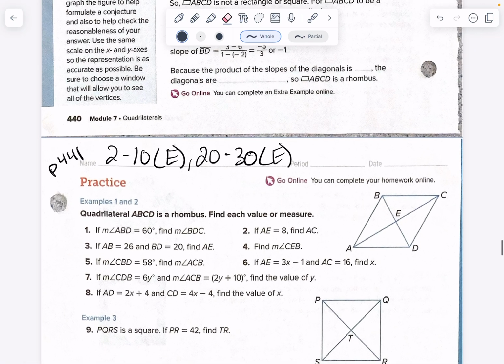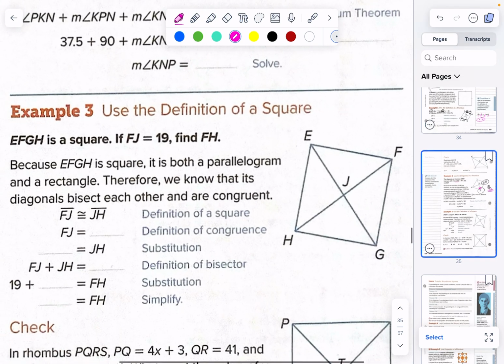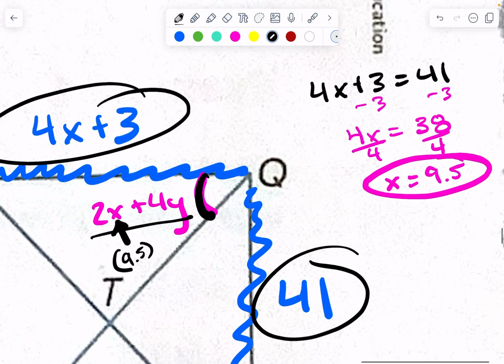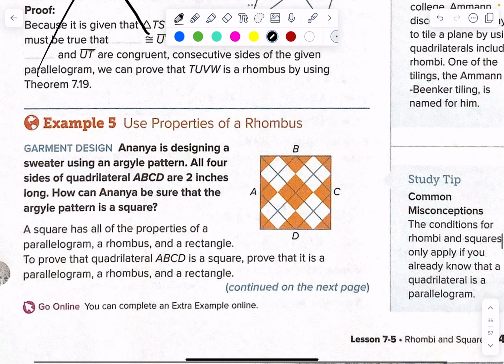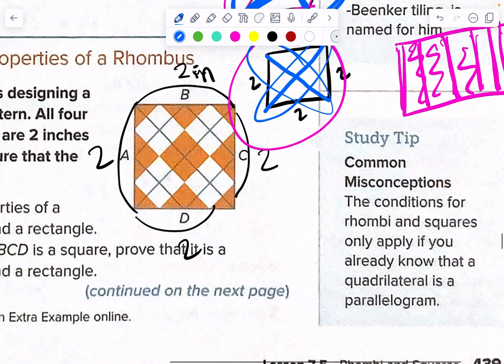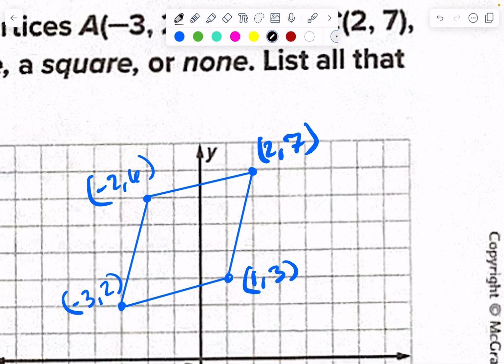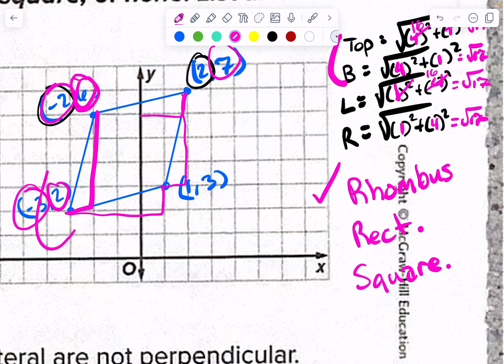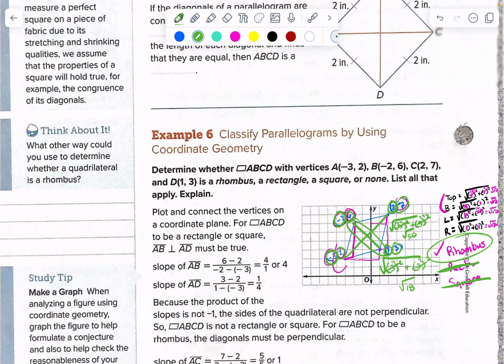Geom 7.5 Part B